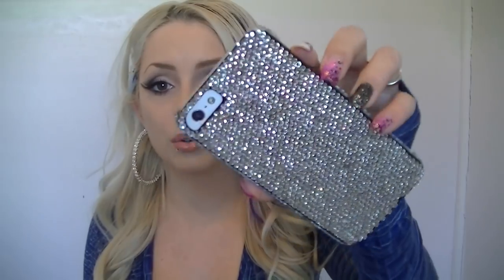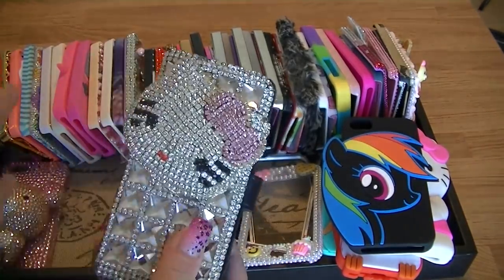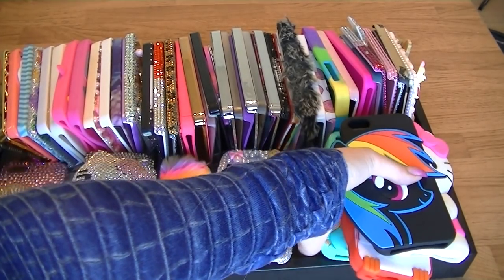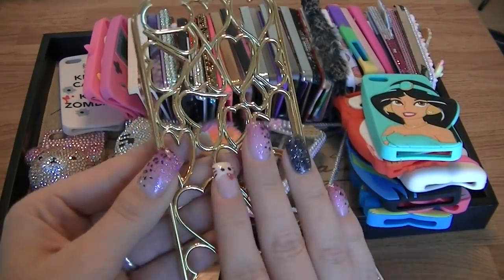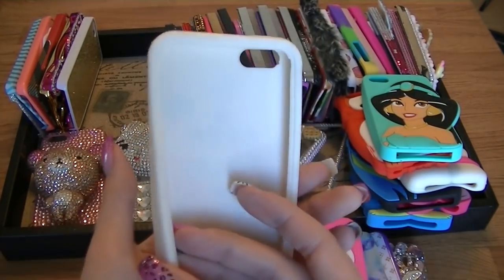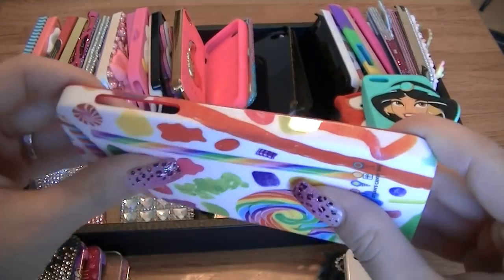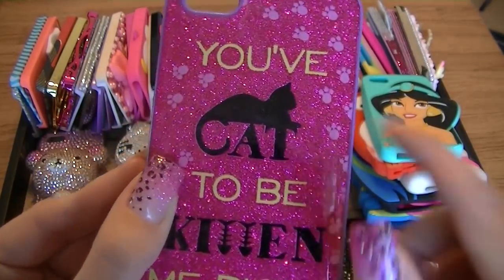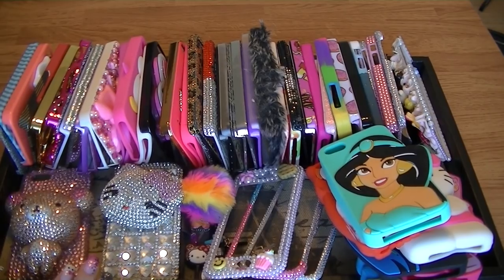My Big Cellphone Case Collection!